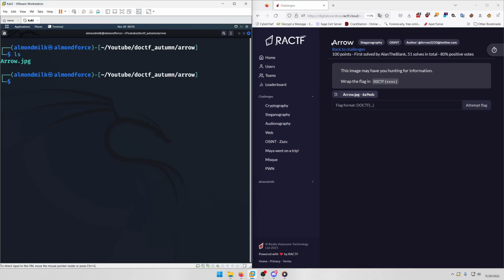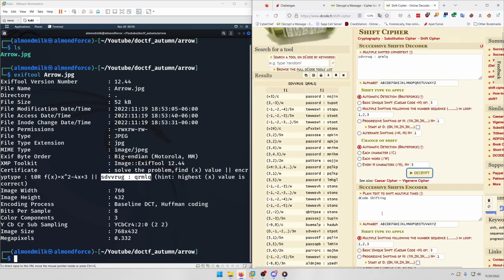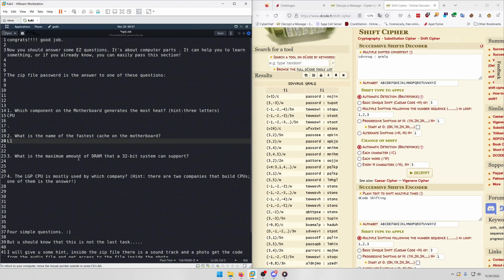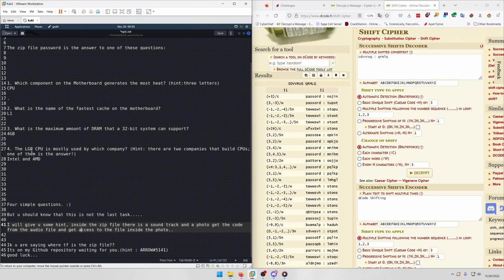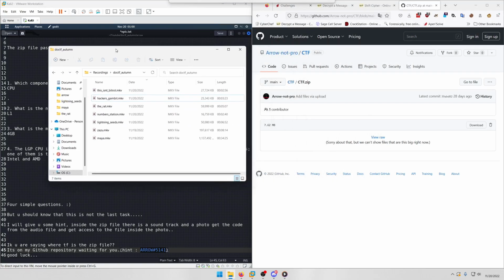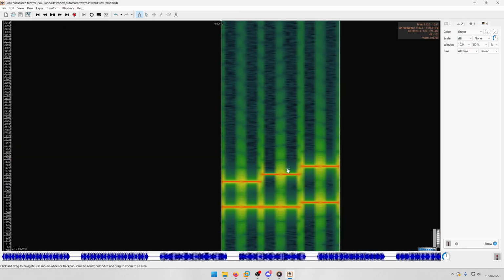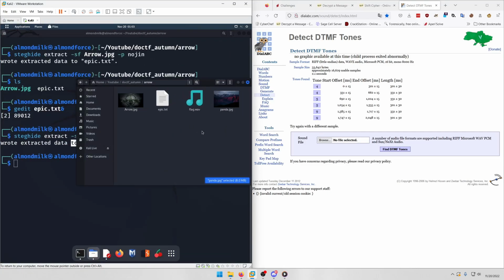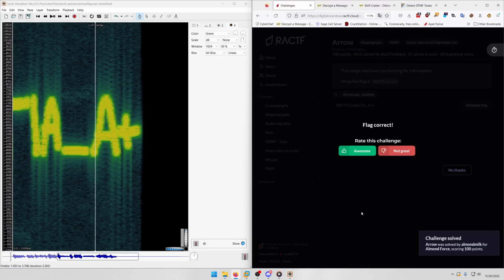Digital Overdose 2022 Autumn CTF: Arrow - STEGANOGRAPHY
In this Digital Overdose 2022 Autumn CTF video, we do a writeup for the steganography challenge Arrow.